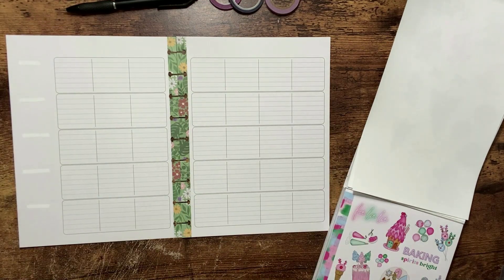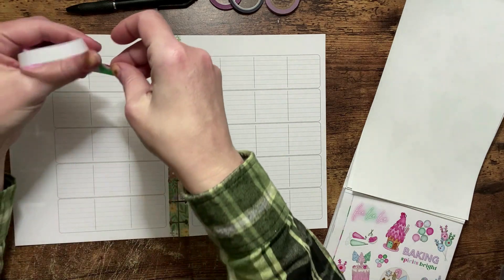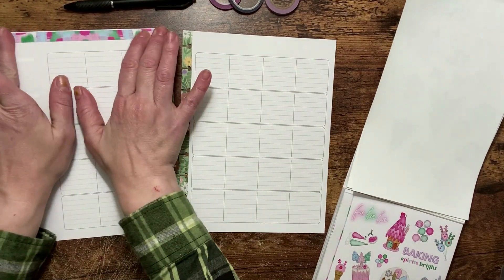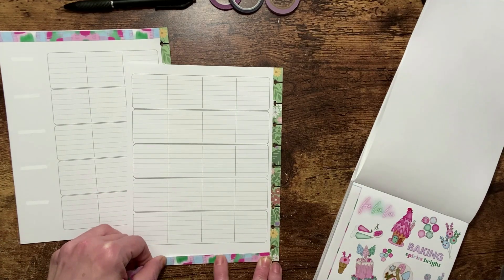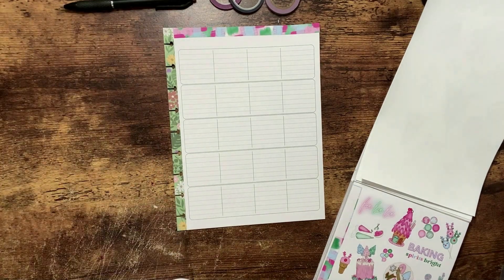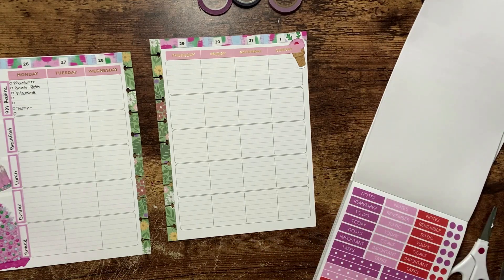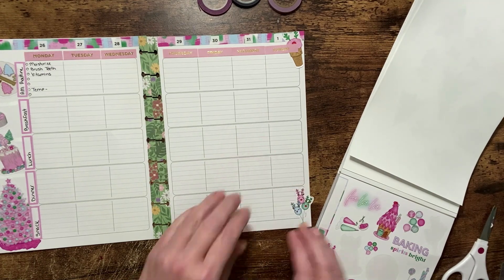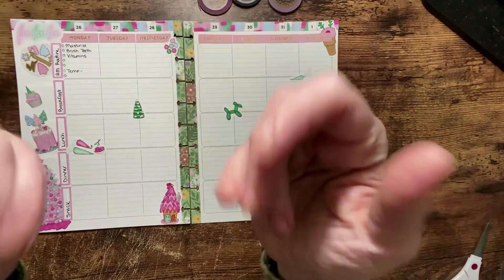December 26 - Jan 1 in Wellness 2023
This is my real spread for my wellness planner for the week. I posted another one that was a mock spread. I used the following stickers in my spread:
Holly Jolly - Live love posh
Numbers and days foiled - The paper studio brand at Hobby Lobby